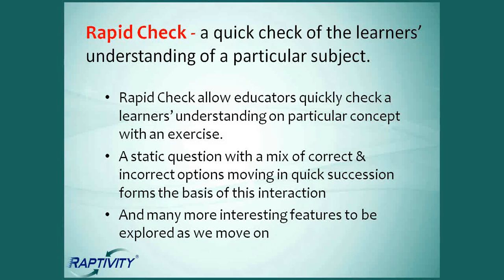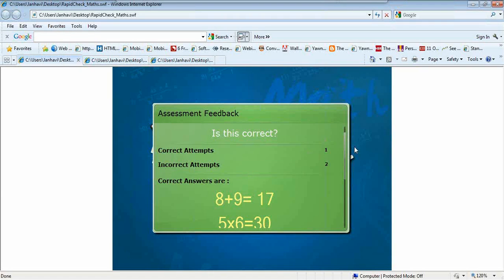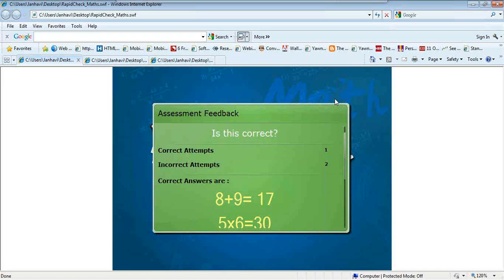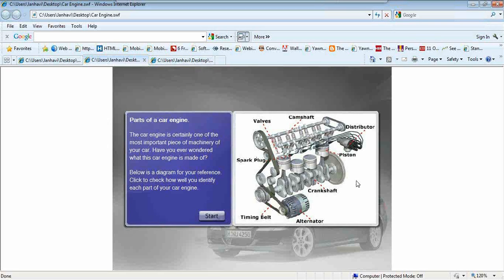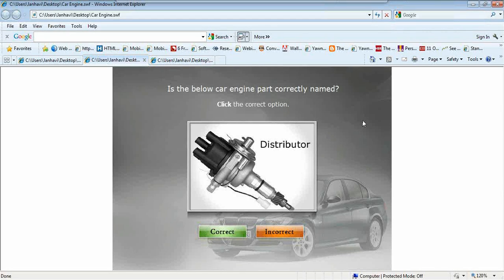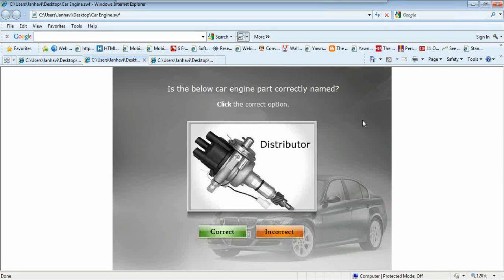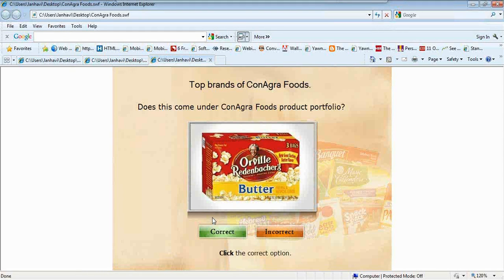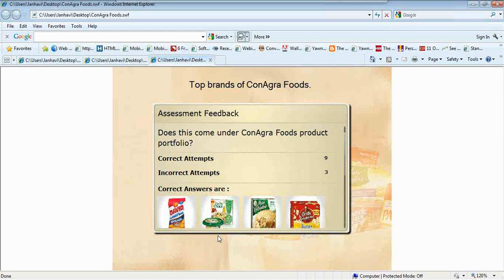Rapid Check - Raptivity Evolve Interaction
Rapid check interaction model allows you to quickly check learner understanding on a particular concept with an exercise and helps reinforcing important concepts of the course content. The interaction can give either give immediate feedback to the learner or delay it till all the options are attempted by the learner. One can use it as a 'match the following' exercise or as a question with multiple options in the form of text or image.